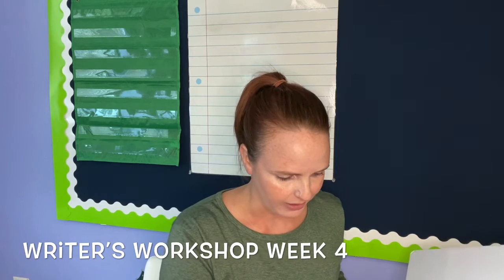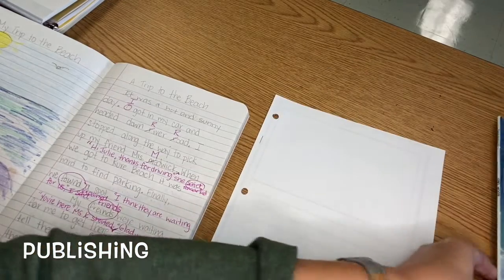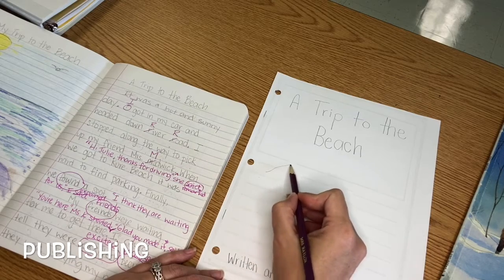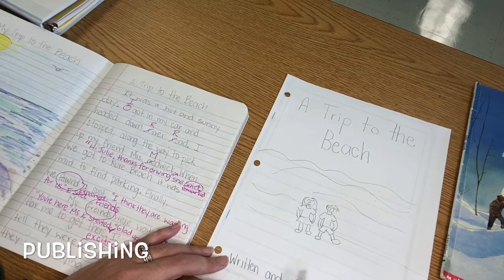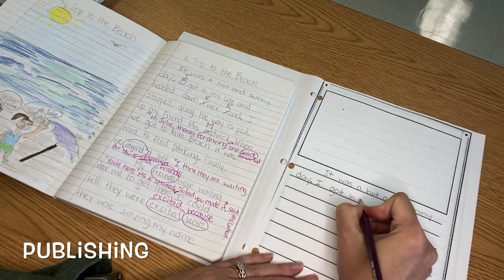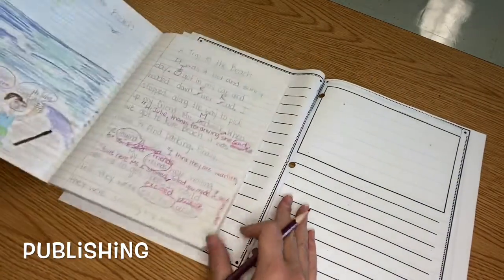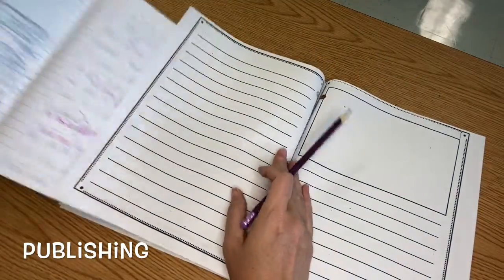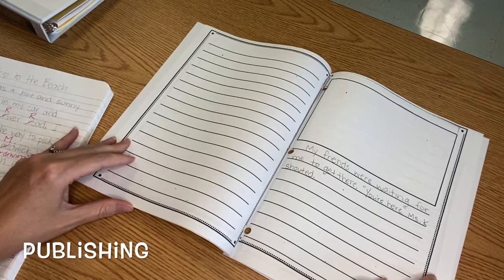Writers Workshop Week 4